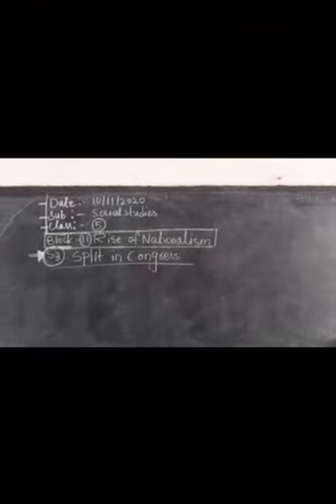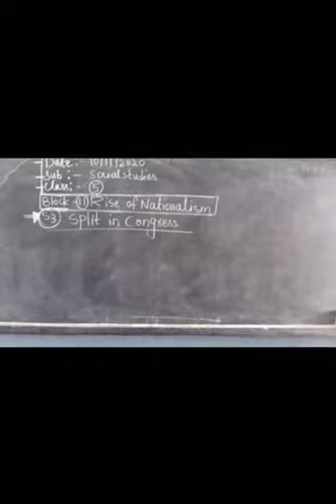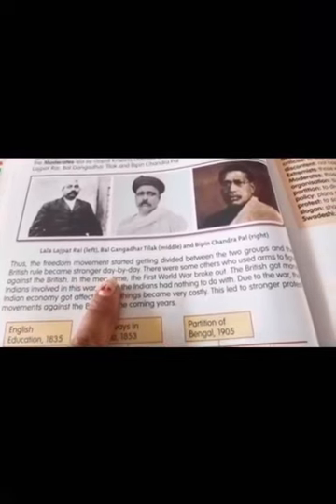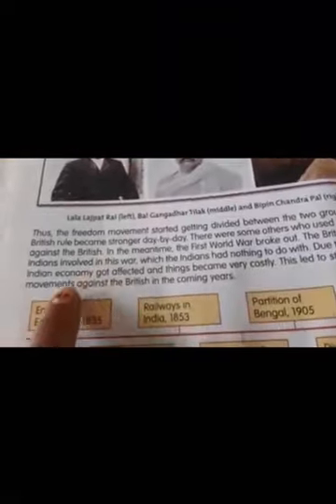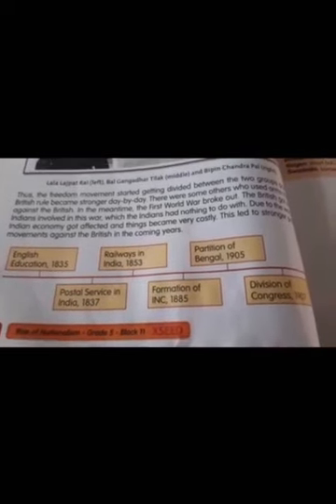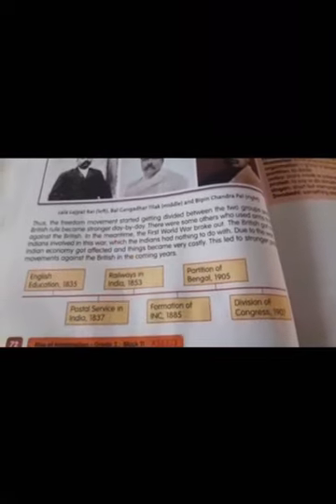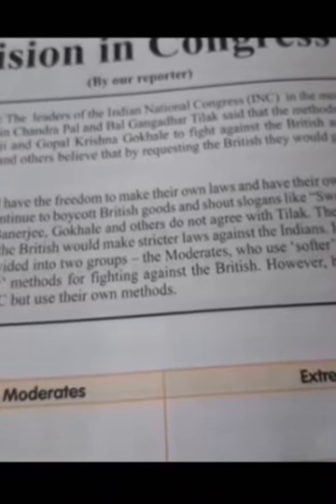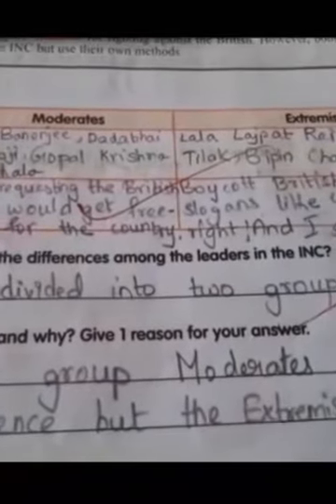10-11-20, Class:5, Social, Block-11